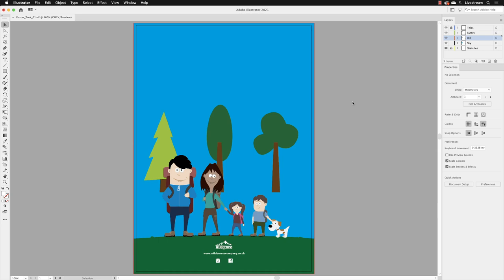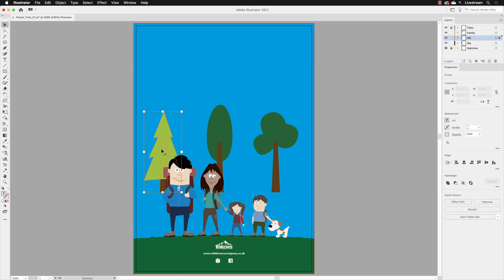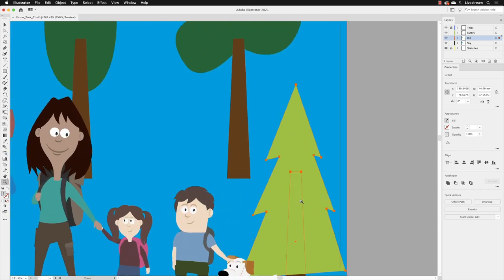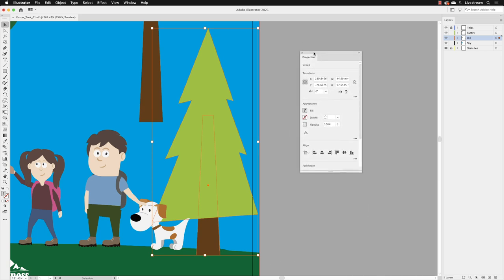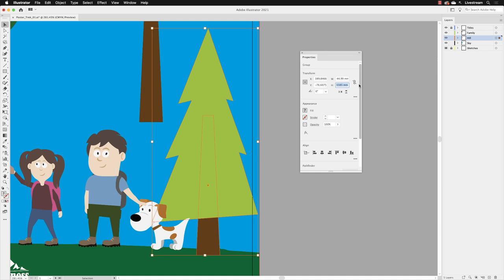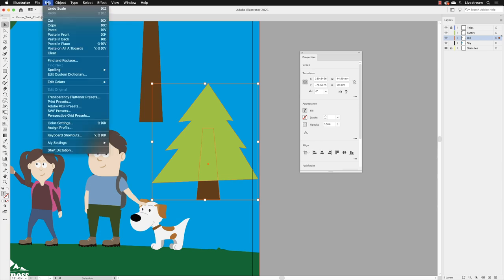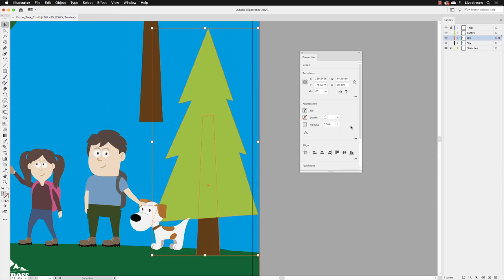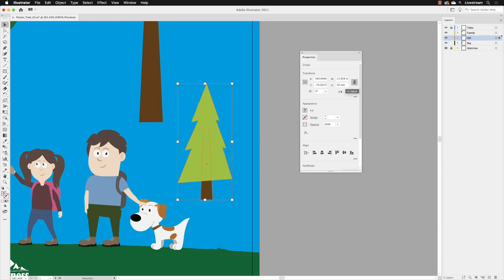How to Scale Objects in Illustrator